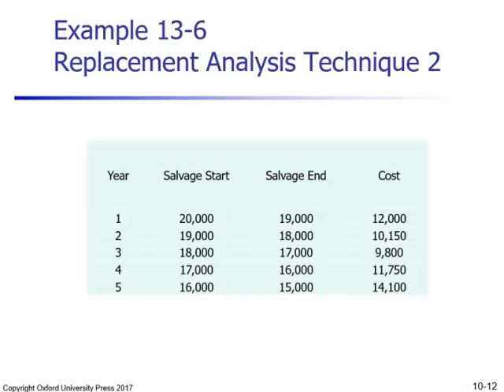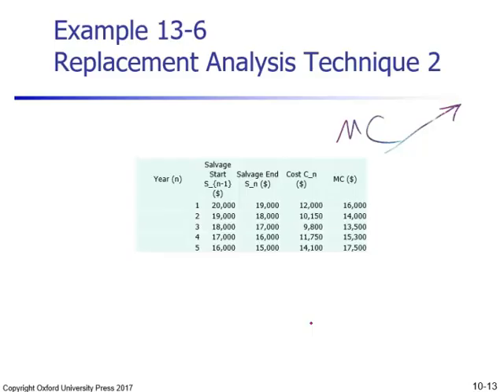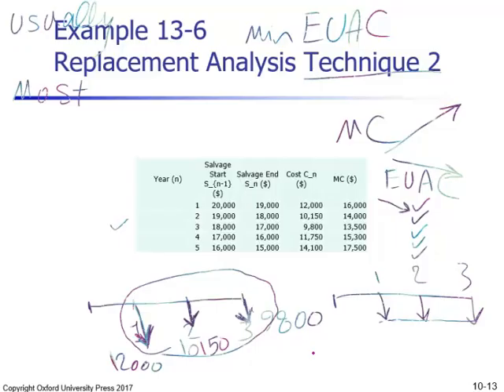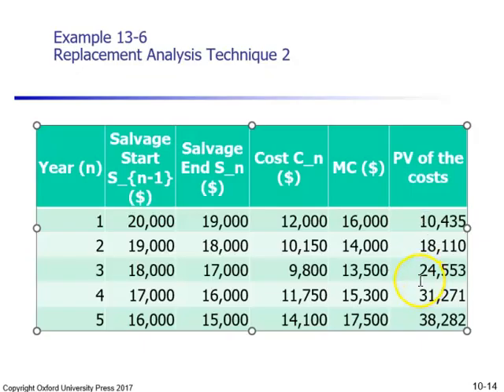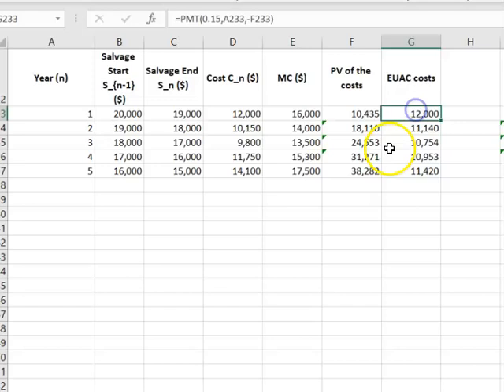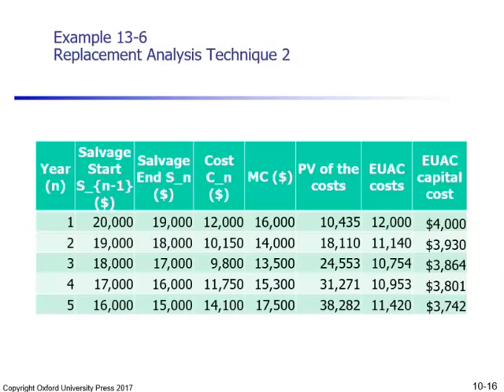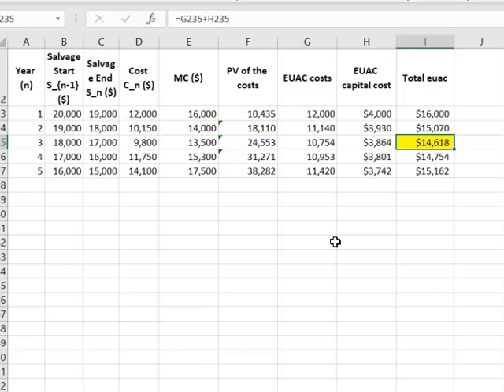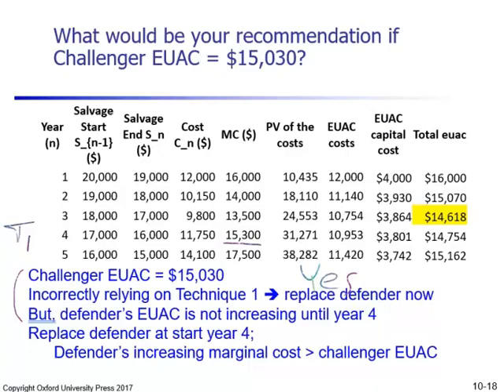Financial Management 10 4